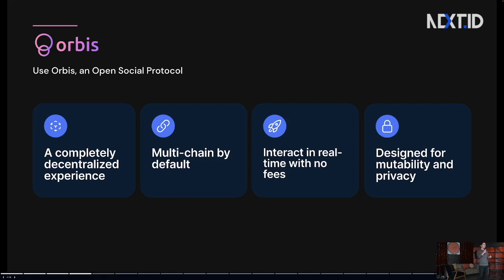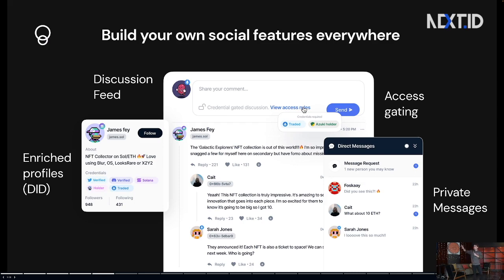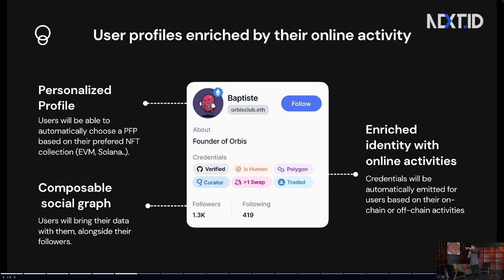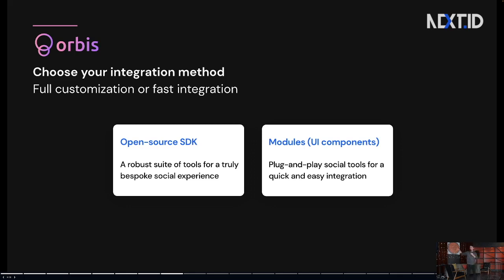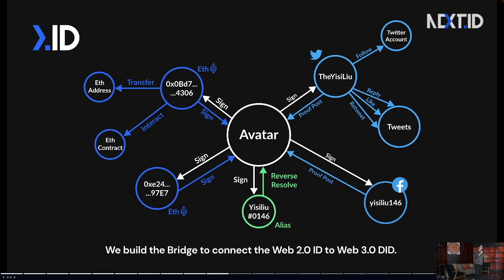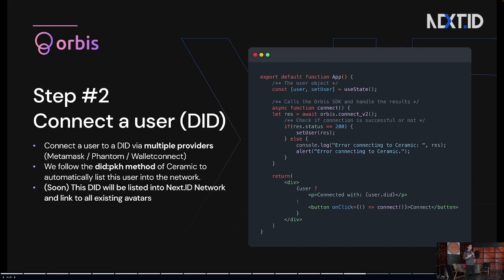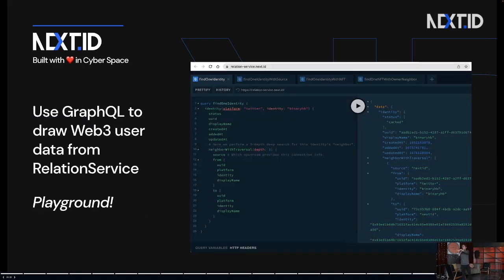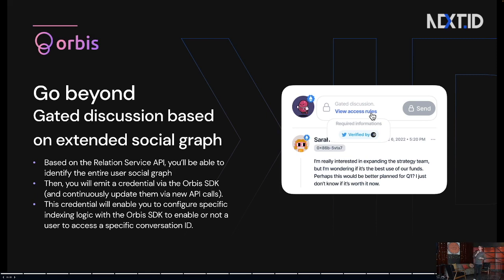Enrich User Identity & Build New Social Experiences | Orbis & Next.ID Workshop Demo @ETHDenver 2023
In this panel session at ETHDenver 2023, together with our partner from Orbis, we discussed how 2 projects are working together to create a fully decentralized and composable Web3 social landscape.

We talked about the importance of social being open, decentralized, and mutable, and how the protocol is built on the Ceramic stack to allow for multi-chain access and ownership of content and identity.

We also showcased the SDK and modules that make it easy for builders to integrate social features into apps and websites and demonstrated how Orbis is using Next.ID to enrich their user profiles and gate experiences based on extended identity.